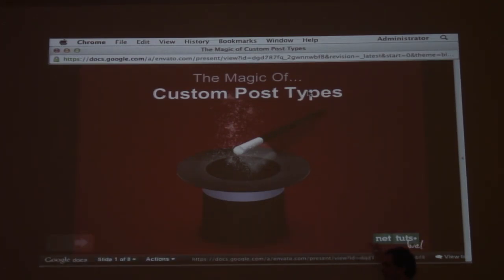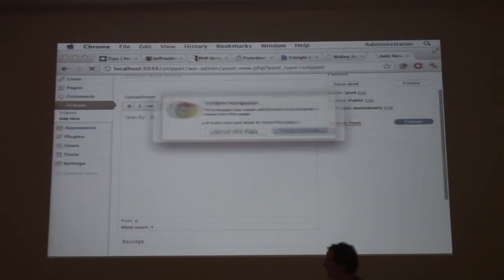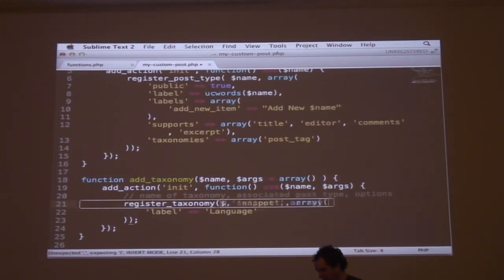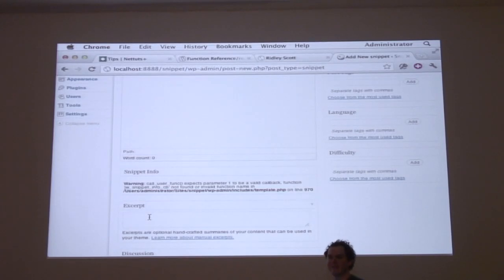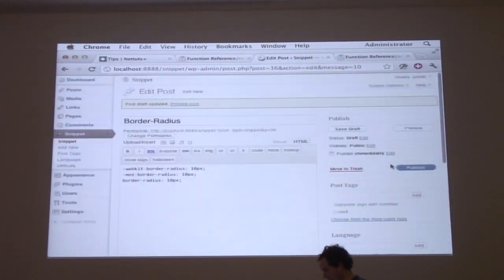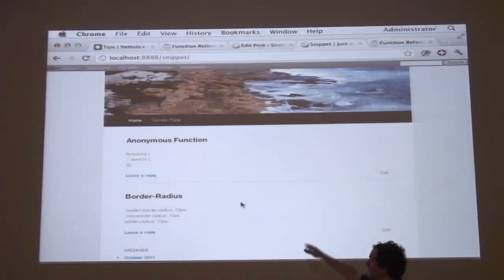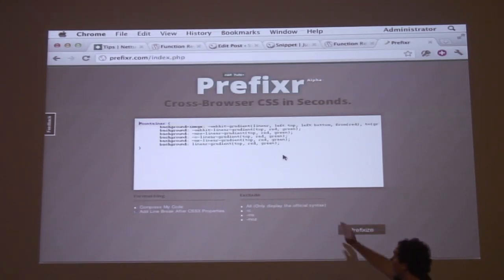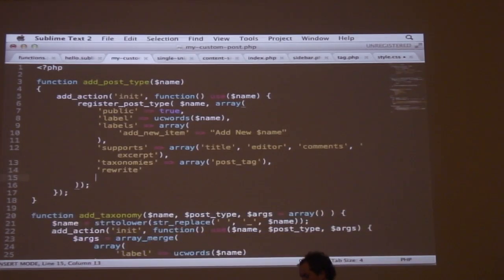The Magic of Custom Post Types - Jeffrey Way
WPNYC1961-02 The Magic of Custom Post Types - Jeffrey Way at WordPress NYC Meetup at New Work City NYC on Oct 18 2011.